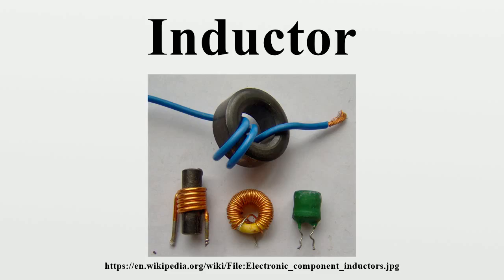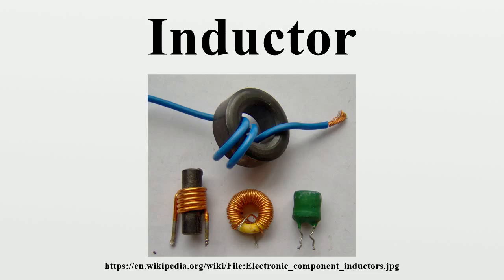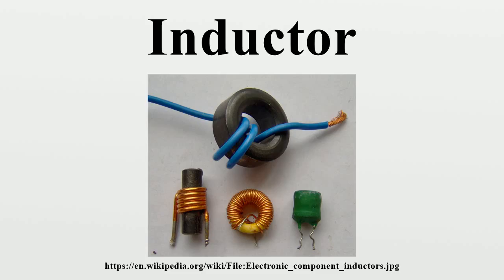Inductor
An inductor, also called a coil or reactor, is a passive two-terminal electrical component which resists changes in electric current passing through it.It consists of a conductor such as a wire, usually wound into a coil.

Image-Copyright-Info
Author-Info:   me

Image-Copyright-Info